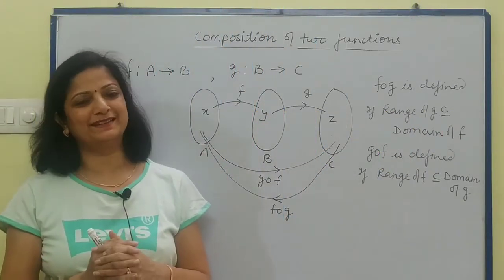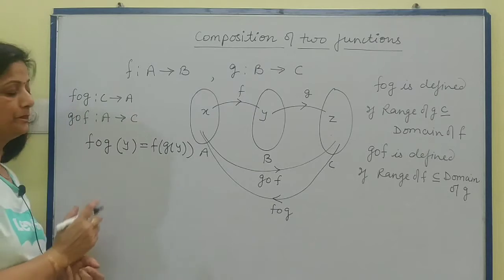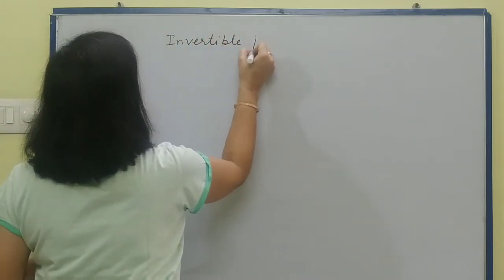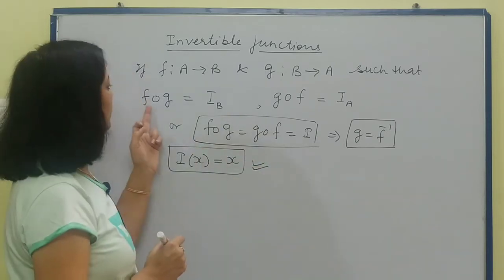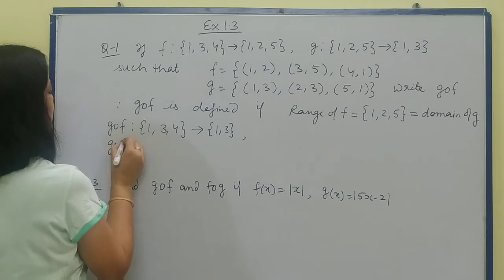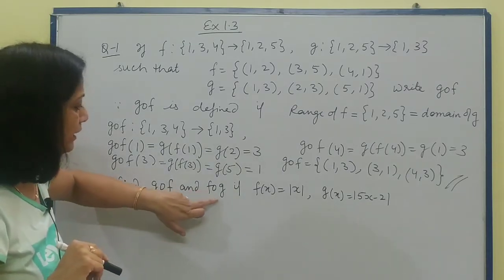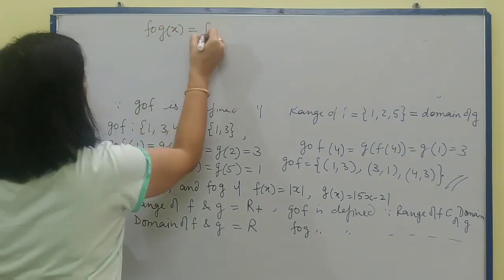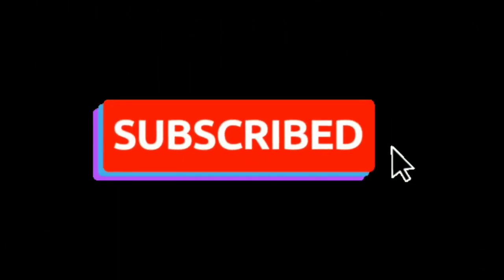II Class12th maths II CBSE BOARD 2021 II Composition of functions II EX 1.3 II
Hi everyone In this video I have explained composition of functions,ex 1.3 , class12th maths..

Category   education